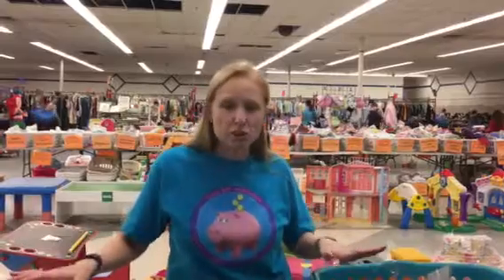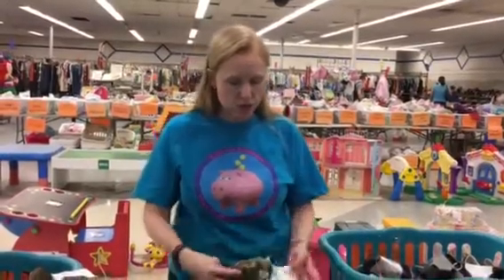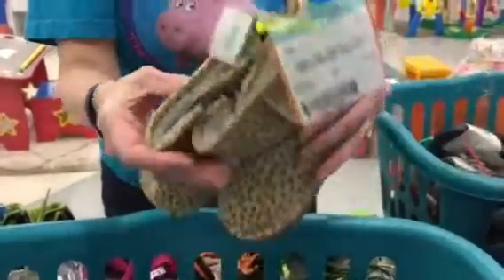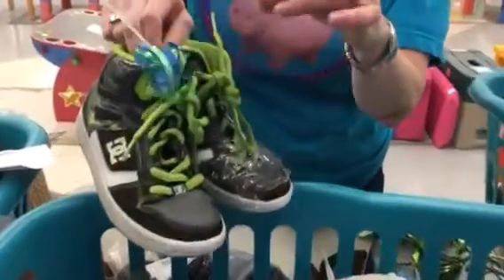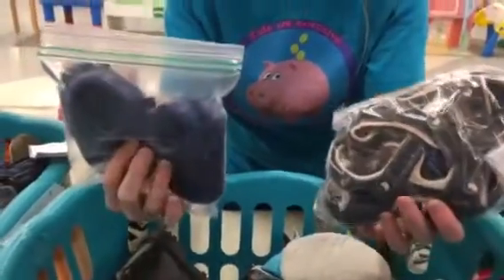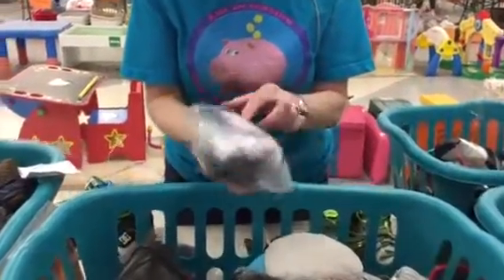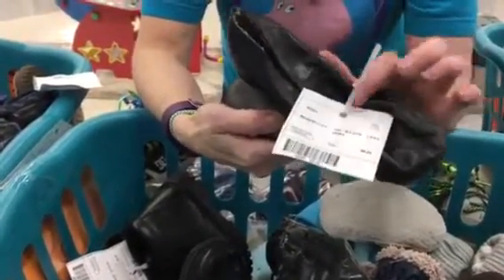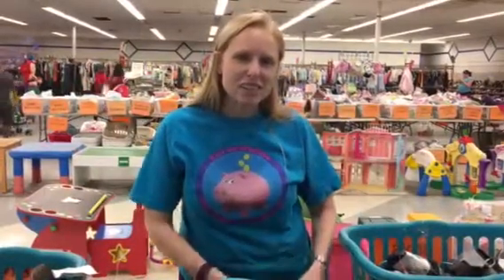How to tag your shoes for consignment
Kristin shares some shoe tagging tips from the SCV Kids Consignment Sale Spring 2017